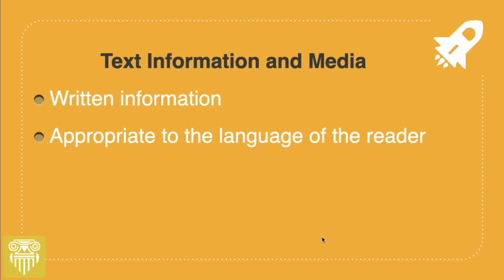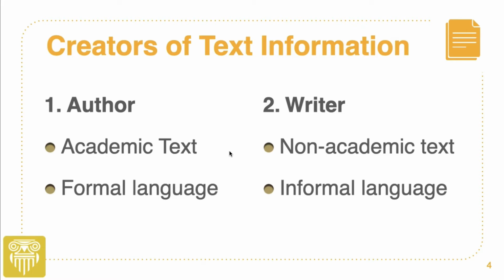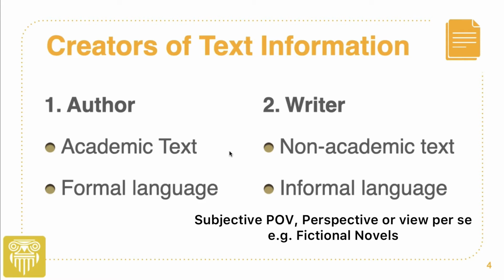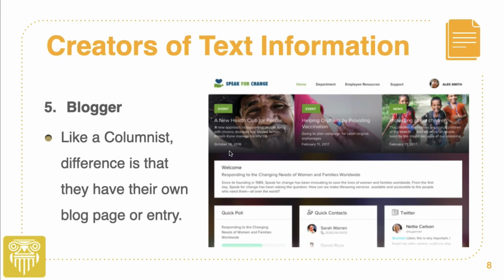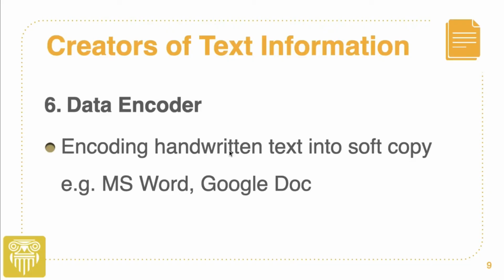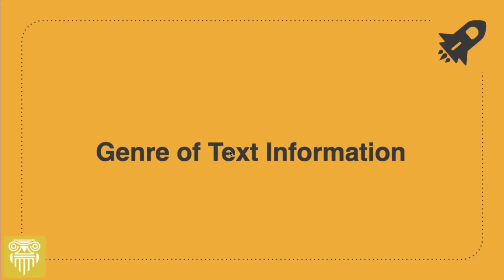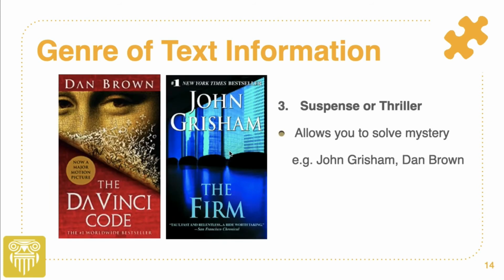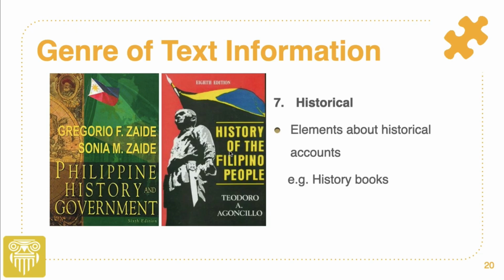Text and Visual Information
Edited via InShot